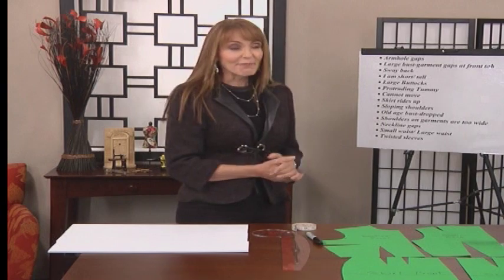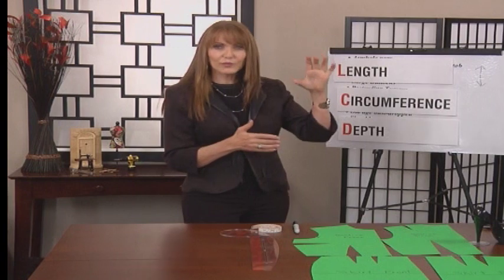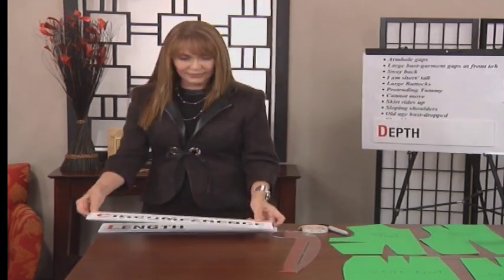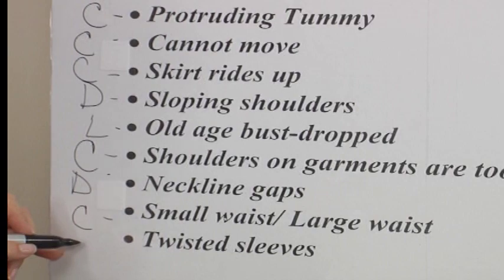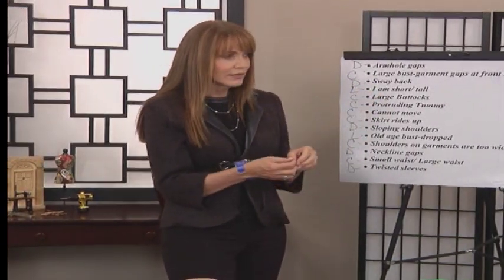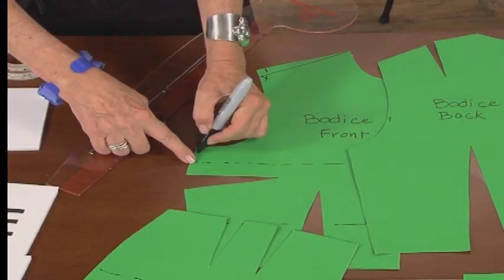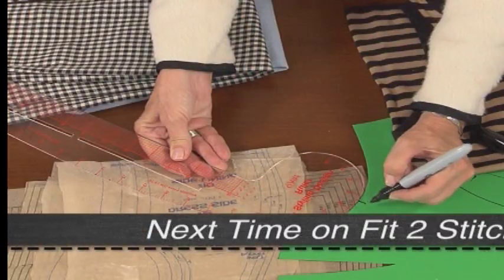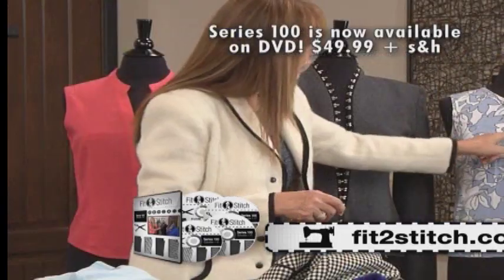Fit 2 Stitch - What is Great Fit? L.C.D.! - Season 1, Episode 4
Today we go back to the basics of great fit and remember an informative episode from our first season of Fit 2 Stitch.

If you would like to purchase your very own Full Season 1 DVD set: